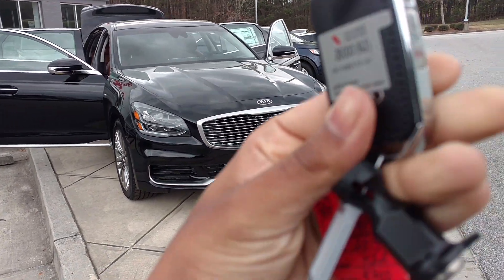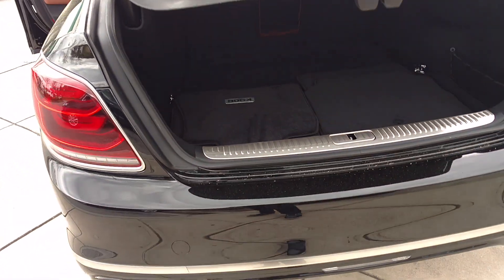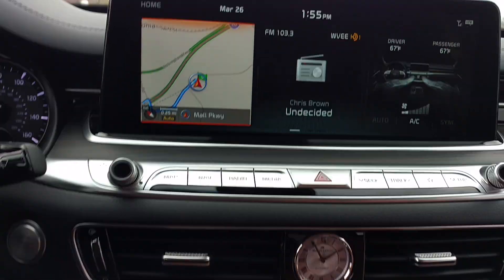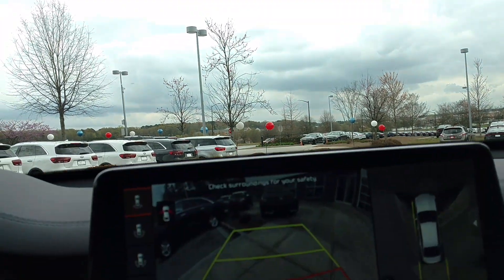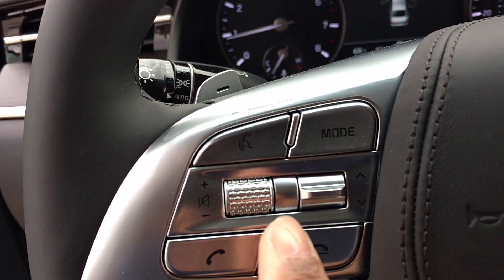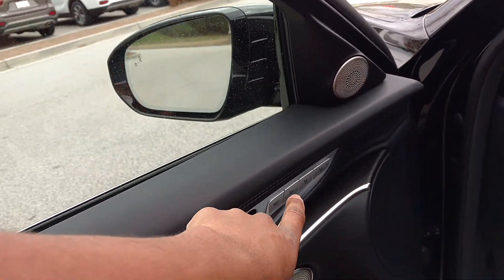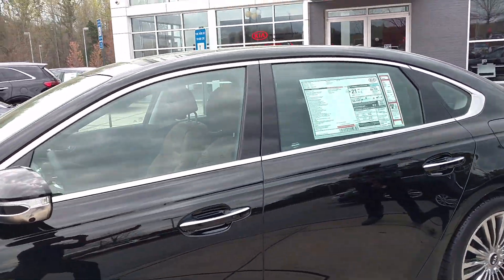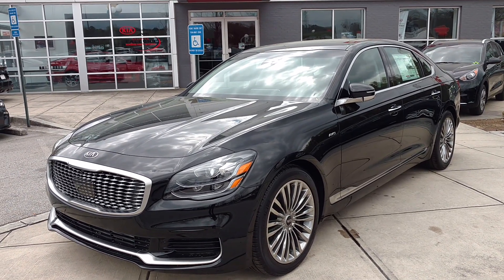2019 Kia K900